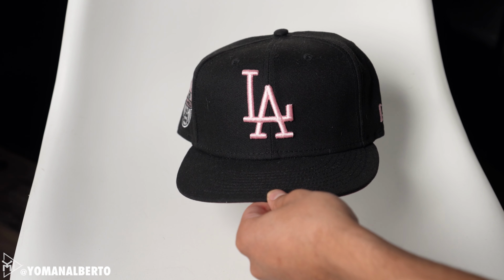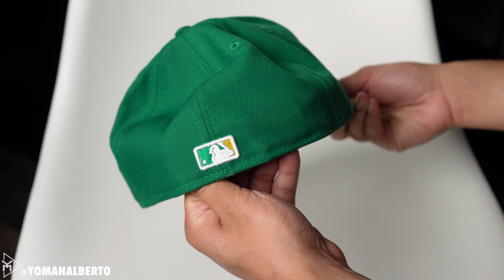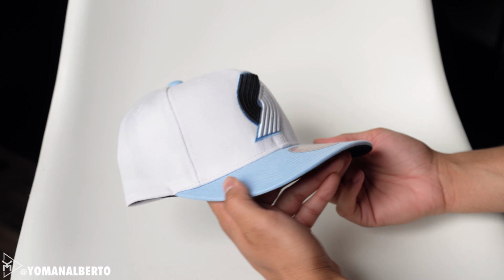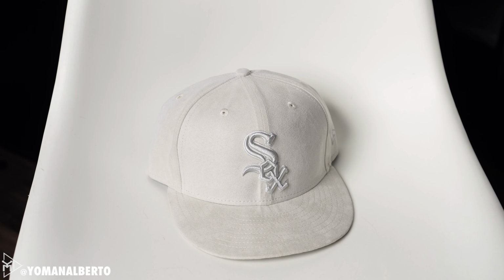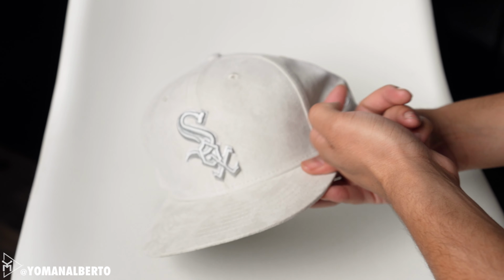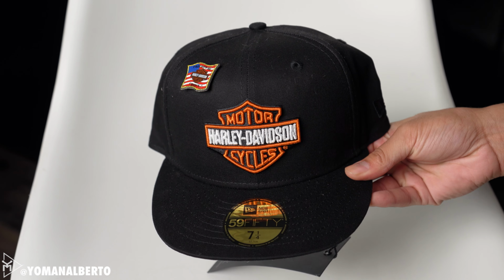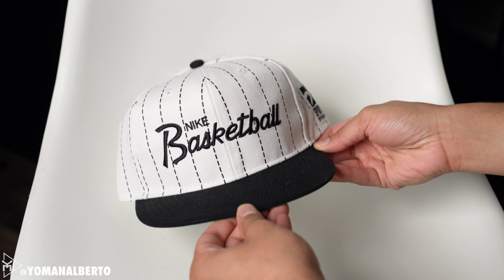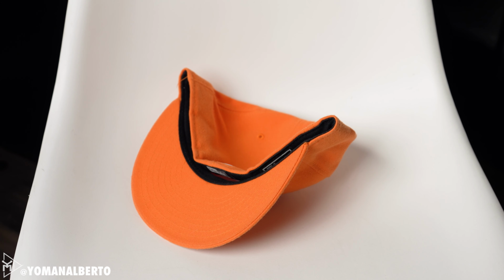10 New Hat Pickups - Fitted and Snapbacks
In this video I talk about my experience getting great deals and steals from eBay! Online shopping can be fun when you are buying new gear at affordable prices. Bid or make best offers and get some stuff for cheap! New Era fitted hats are super nice! If you want to see more or a style video, let me know.

If you would like to support (donate) the channel, anything is appreciated